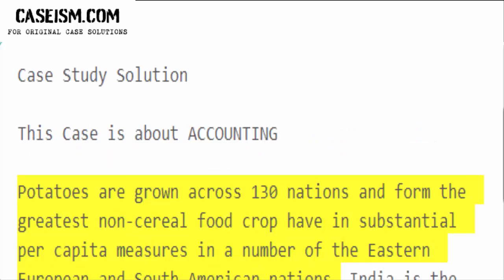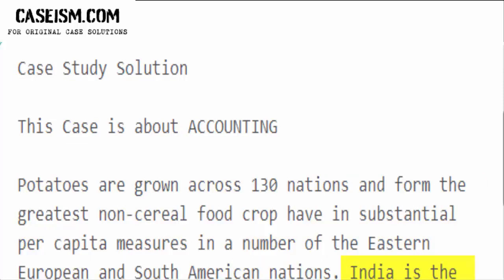Regulating Collective Investment Schemes Targeting Agricultural Commodities Case Study Help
This Case Is About Regulating Collective Investment Schemes Targeting Agricultural Case Study Help and Analysis

Get Your Regulating Collective Investment Schemes Targeting Agricultural Case Study Help at Caseism.com